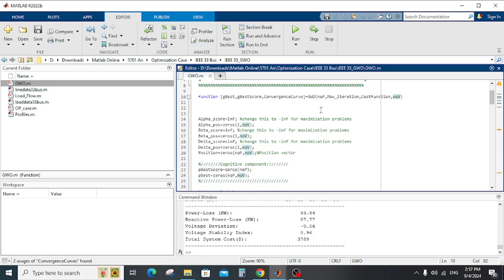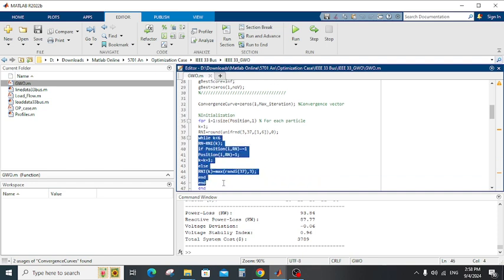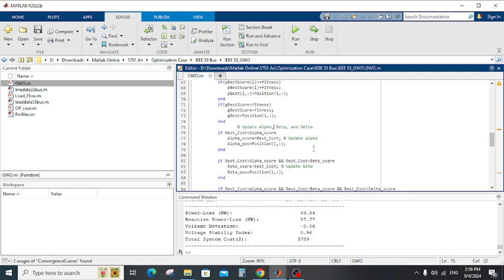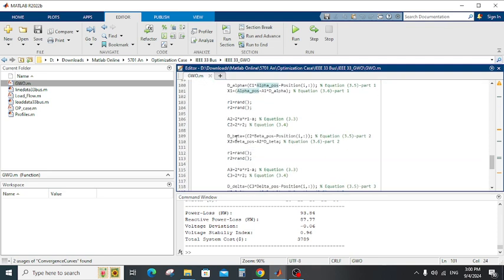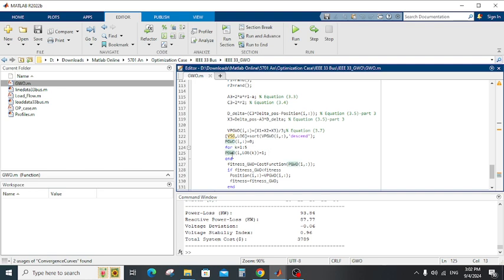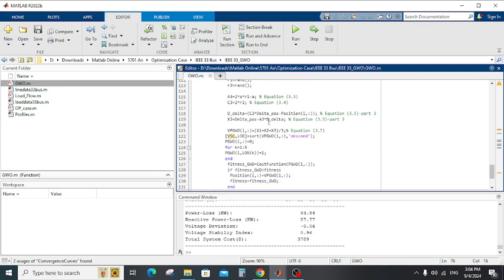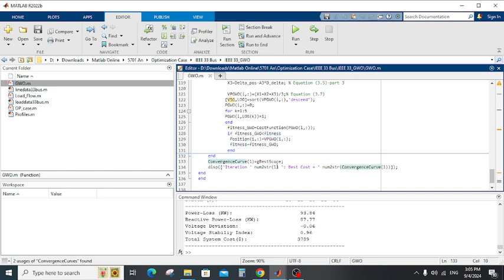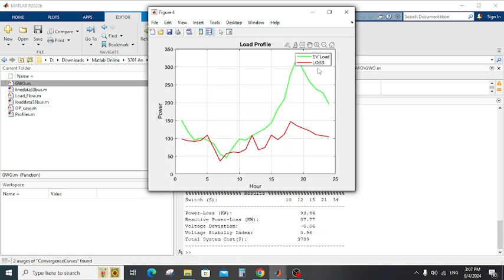Hybrid Optimization (BPSO + GWO) to Optimal Reconfiguration - IEEE 33 BUS GWO CASE 2 - 4/8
⚡ Optimal Network Reconfiguration: Hybrid BPSO-GWO Algorithm (MATLAB) - Full Series
Welcome to the ultimate 8-part video series on Optimal Distribution Network Reconfiguration using advanced Hybrid Optimization techniques in MATLAB!

This project dives deep into solving the complex network reconfiguration problem for standard IEEE 33-Bus and IEEE 69-Bus radial distribution systems. We use a powerful Hybrid Binary Particle Swarm Optimization (BPSO) and Grey Wolf Optimizer (GWO) algorithm to achieve maximum efficiency, dramatically reduce power losses, and significantly improve voltage stability.

If you're an electrical engineering student, researcher, or professional interested in power system optimization, MATLAB coding, or meta-heuristic algorithms, this complete tutorial is your must-watch guide.

What You Will Master in This Series
Hybrid Algorithm Design: Learn the detailed logic to combine the exploration (GWO) and exploitation (BPSO) strengths into a single, highly effective optimizer.

Load Flow Analysis: Master the foundational load flow analysis techniques necessary to calculate system performance (power loss, voltage profile) for any configuration.

Multi-Objective Optimization: See the application of the hybrid algorithm to solve for multiple, often conflicting, objectives such as Loss Minimization and Voltage Stability Index (VSI) improvement.

Benchmark Test Systems: Practical application and results on industry-standard systems: IEEE 33-Bus and IEEE 69-Bus.

Full 8-Part Series Breakdown & Navigation
1/8 Base Case IEEE 33: Initial Load Flow Analysis for the 33-Bus system to establish initial losses and voltage profile.

2/8 Base Case IEEE 69: Initial Load Flow Analysis for the more complex 69-Bus

3/8 IEEE 30 BUS GWO Case 1: Single-objective Loss Minimization using the Grey Wolf Optimizer (GWO) algorithm.

4/8 IEEE 30 BUS GWO Case 2: Multi-objective optimization for Loss and VSI using the GWO algorithm.

5/8 IEEE 33 Bus PSO Case: Optimal Reconfiguration using the standalone Particle Swarm Optimization (PSO) algorithm.

6/8 IEEE 33 Bus PSO-GWO Case: Implementation and results of the Hybrid PSO-GWO algorithm on the 33-Bus system.

7/8 IEEE 69 Bus All Cases: Applying the hybrid BPSO-GWO to the IEEE 69-Bus system for all objective cases.

8/8 Project Specifications: Complete overview of project requirements, model setup, and final results summary.

End.